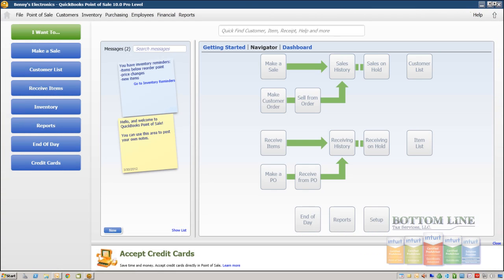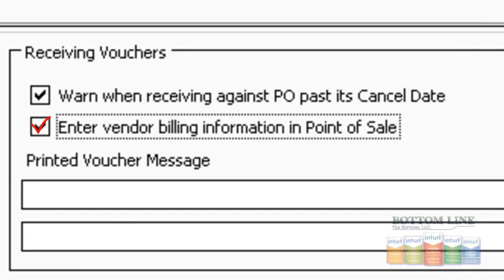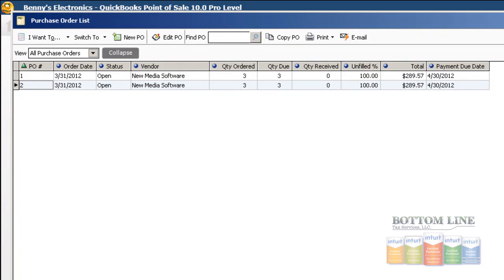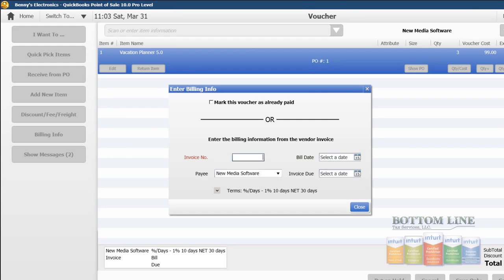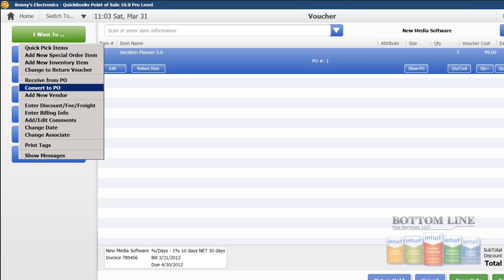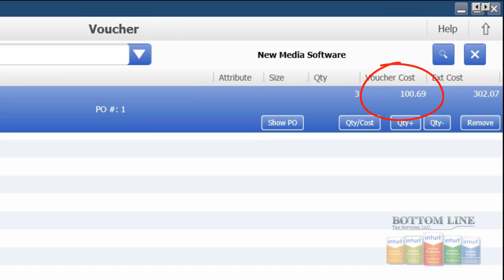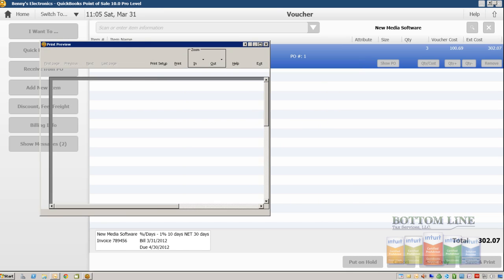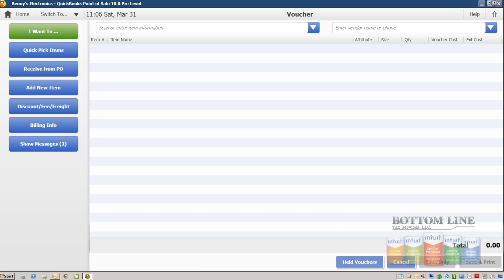How To: Create Receiving Vouchers in QuickBooks Point of Sale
Jemel Smith demos How To: Create Receiving Vouchers in QuickBooks Point of Sale.